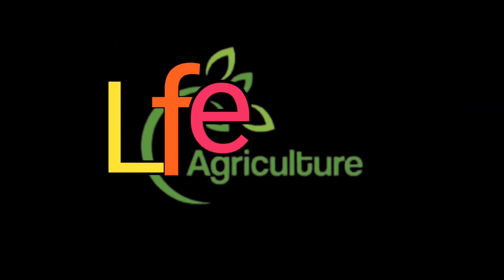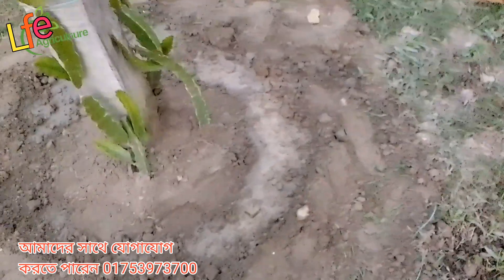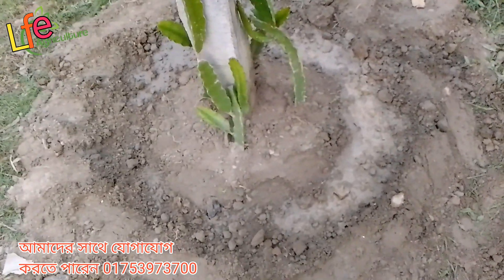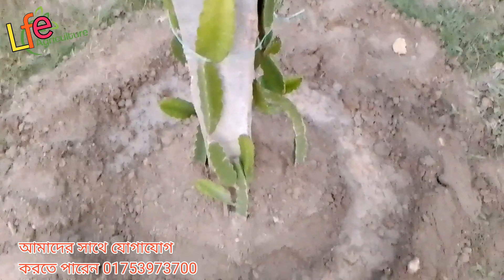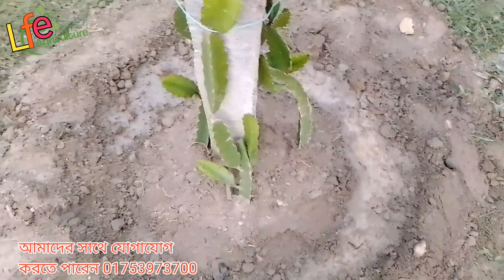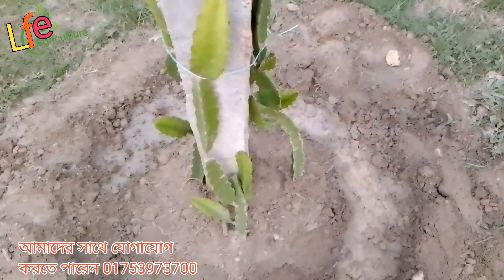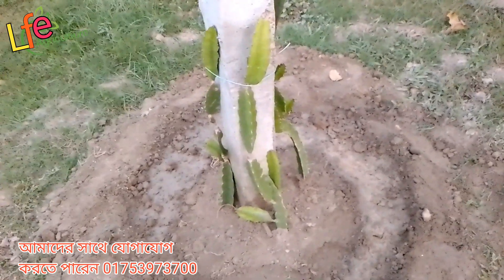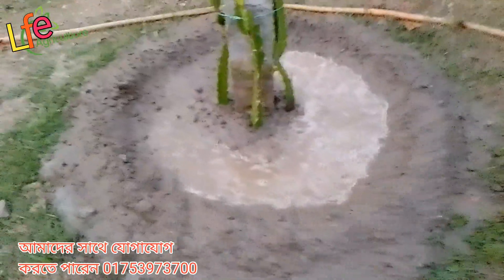How to plant a dragon fruit tree//ড্রাগন ফলের গাছ কিভাবে লাগাবেন//Life Agriculture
call me 📞
গর্ত তৈরির ২০-২৫ দিন পর প্রতি গর্তে ২৫-৩০ কেজি পচা গোবর , ২৫০ গ্রাম টিএসপি, ২৫০ গ্রাম এমওপি, ১৫০ গ্রাম জিপসাম এবং ৫০ গ্রাম জিংক সালফেট সার গর্তের মাটির সাথে ভালো করে মিশিয়ে গর্ত ভরাট করে দিতে হবে। প্রয়োজনে সেচ দিতে হবে। গর্ত ভরাটের ১০-১৫ দিন পর প্রতি গর্তে ৫০ সেমি দূরত্বে ৪ টি করে চারা সোজাভাবে মাঝখানে লাগাতে হবে।